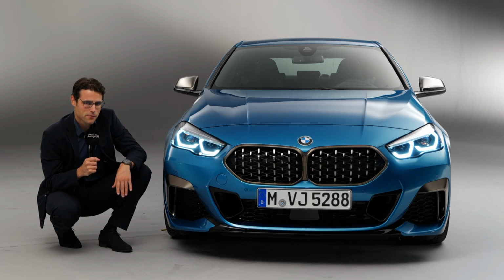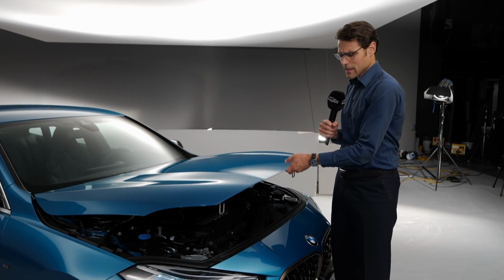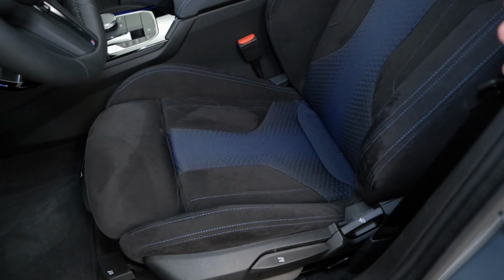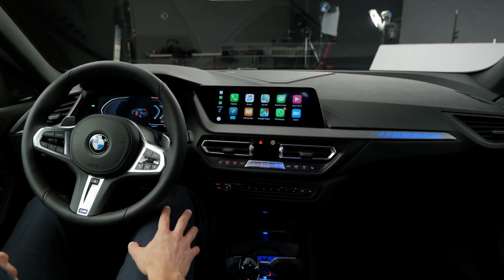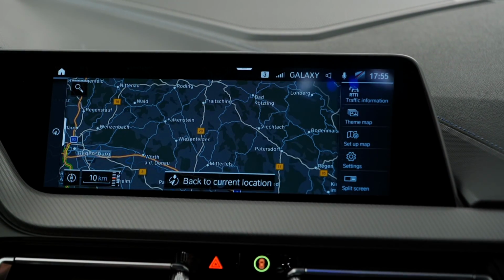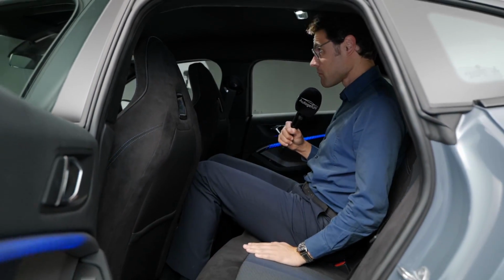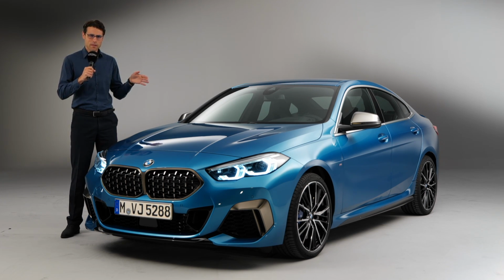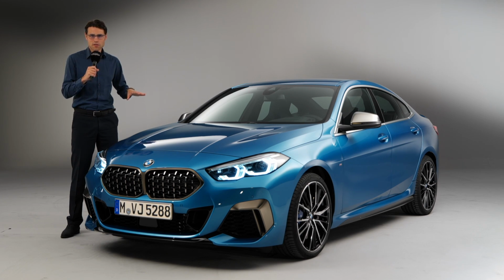First ever BMW 2 Series Gran Coupé M235i as new competitor to the Mercedes CLA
This is an overview review of the BMW 2 Series Gran Coupé - exterior, interior and engines!